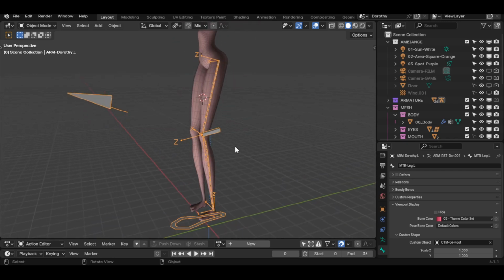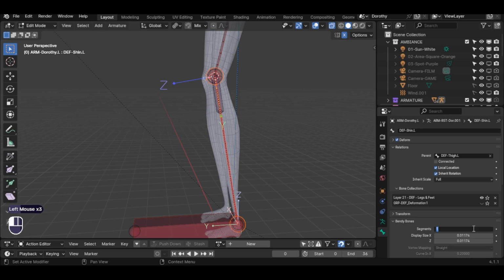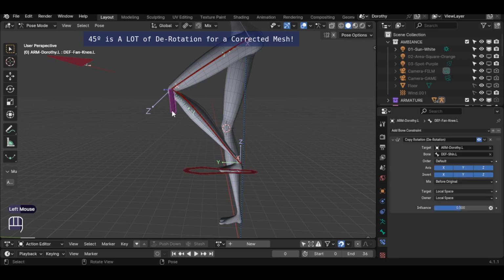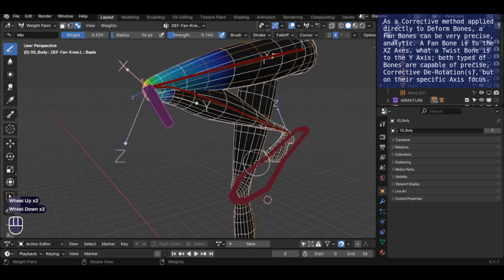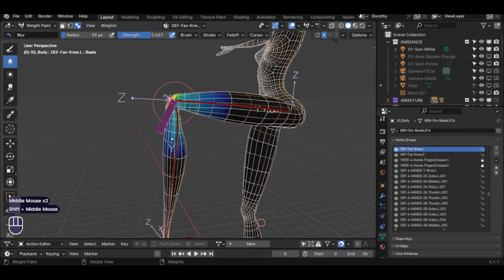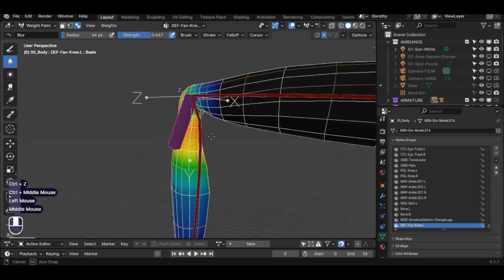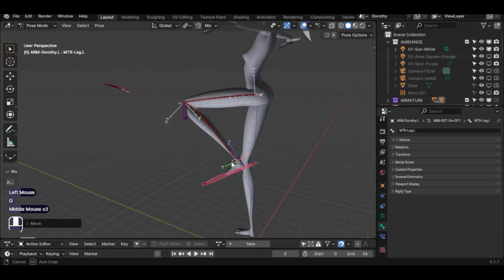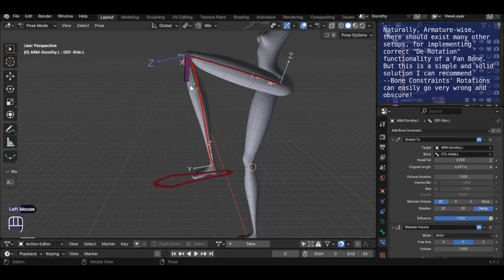🌉WikiRigs ~ Fan Bones: Simple Joint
In Organic Rigging, Fan Bones are analytical Helper Bones (focused on the "plane" XZ Axes of Rotation) which can help in Corrective Armature Deform methods, notably for Joint Regions which suffer immensely from generated Artifacts --due, in part, to the 'stone age', conventional Skinning Algorithms we still use up to this day on many CG softwares --that, in spite of all the hyper Rendering power of the recent technologies... so, as a rigger & character animator, I see a deep contradiction in the CG fields, which I fail to understand! 😹

By making these Blender Tutorials, I want to make sure, cool and effective resources of Advanced Rigging are kept readily accessible online. Cheers!

Blender 4.1.1